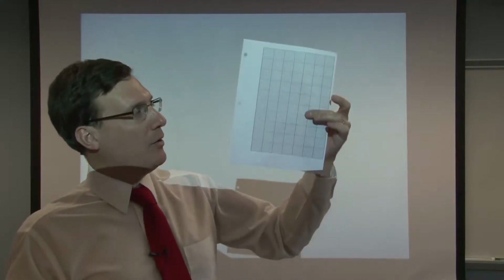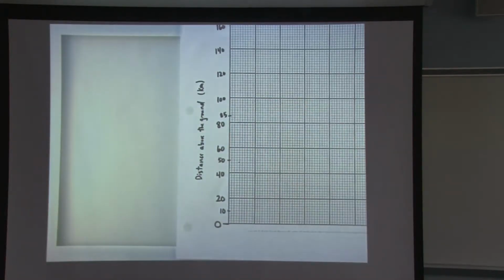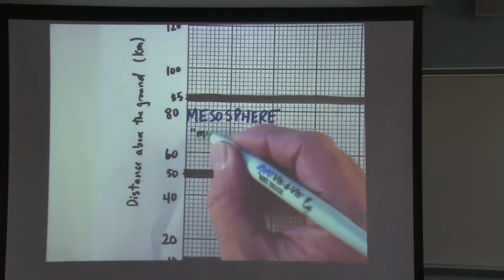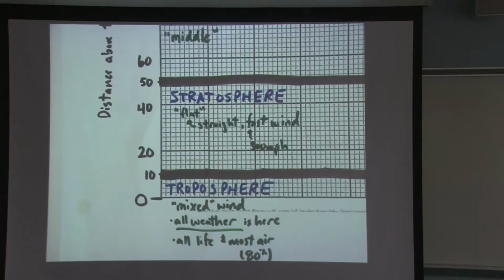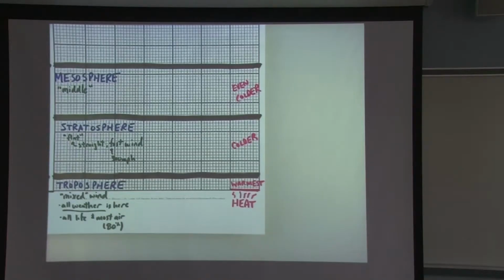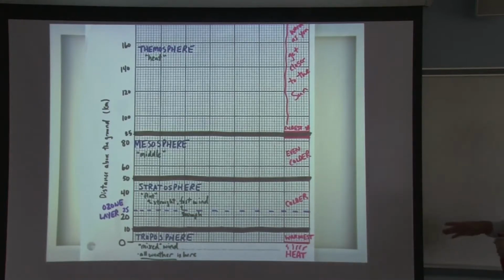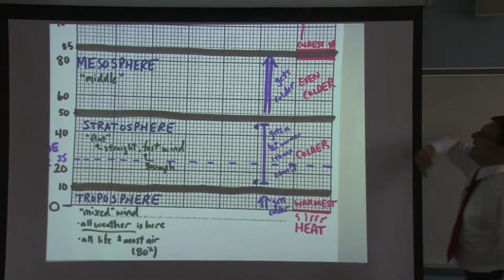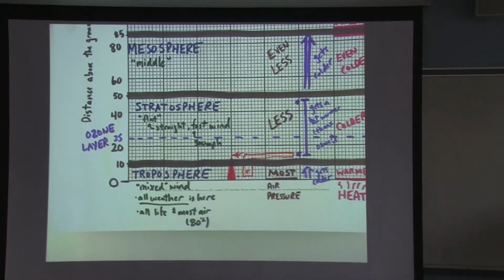08 Atmospheric Physical Properties (OCPA)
I want to thank Mr Danny Dover for letting me use his balloon launch video.

He has a great page!  If you liked the music, it is "Space Oddity-David Bowie" by CatCaldwellMusic.